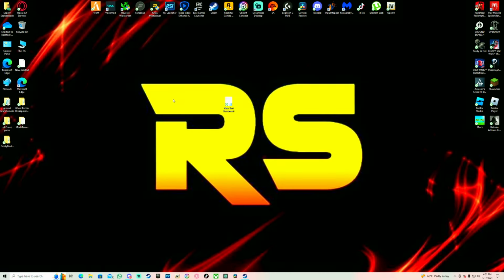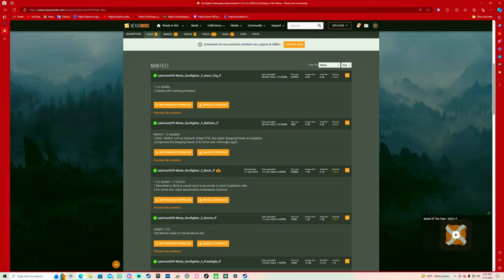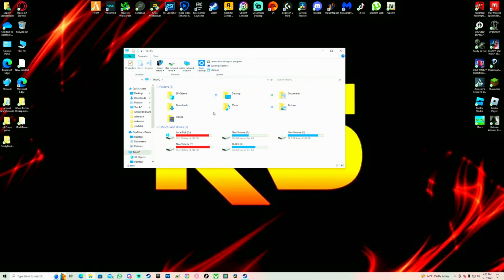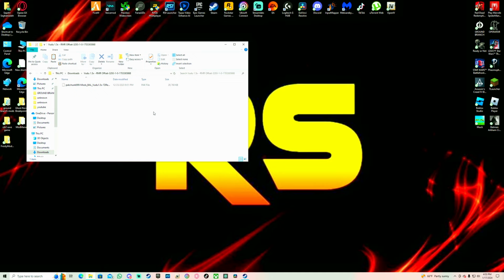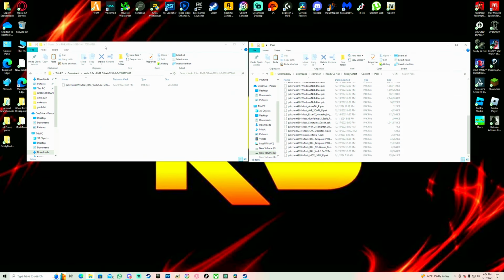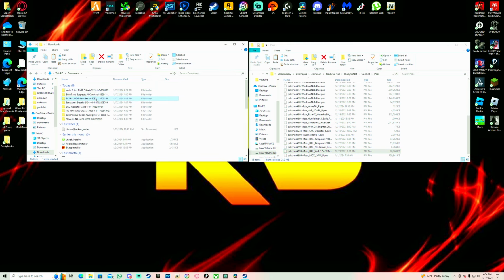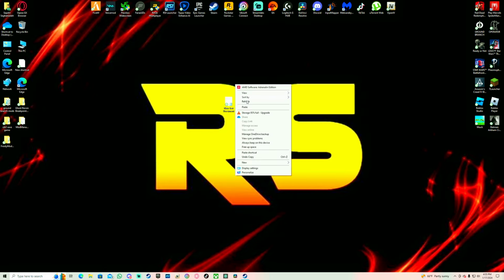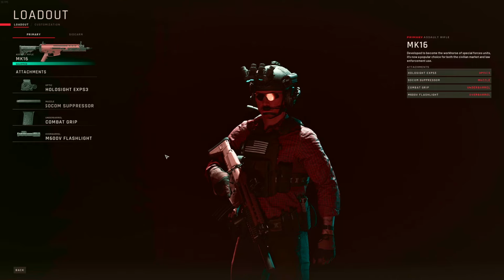How To install Mods for Ready Or Not 1.0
This is how you install Mods for Ready Or Not 1.0 update.